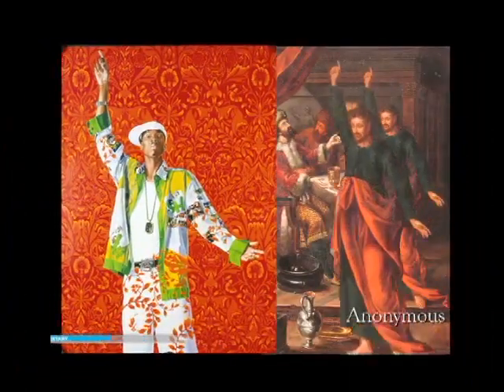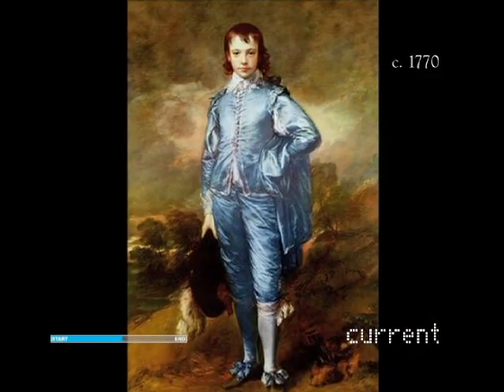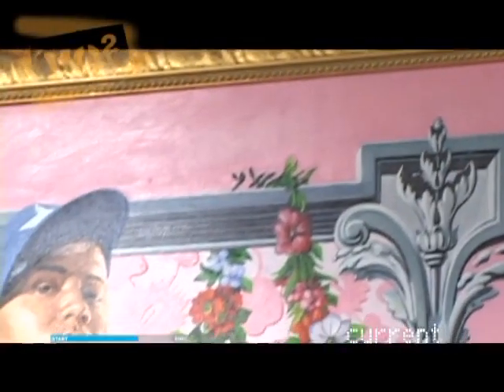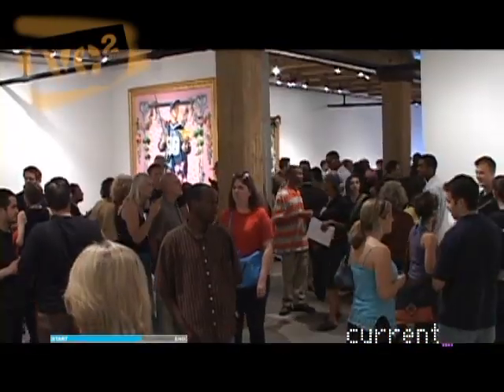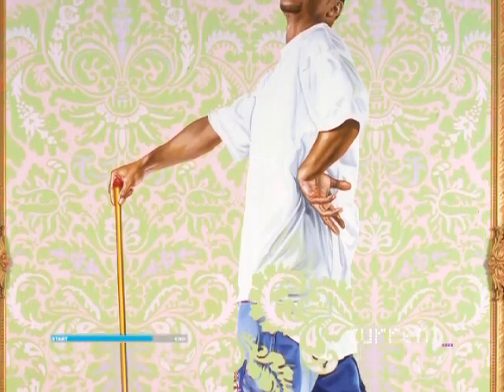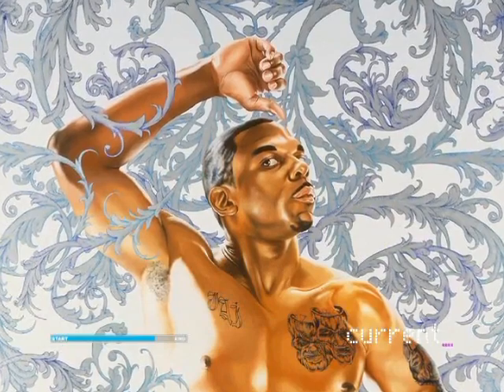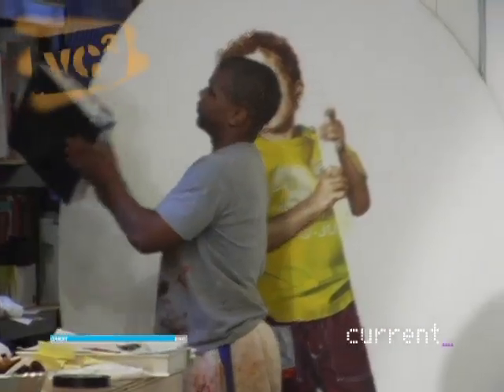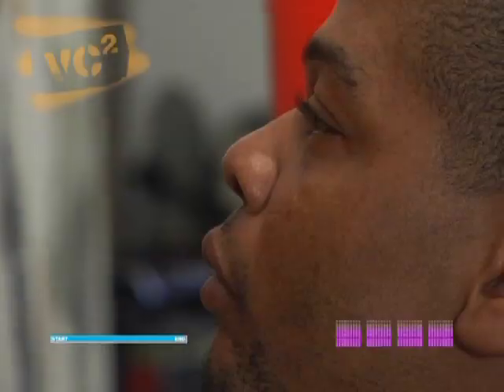Kehinde Wiley: Viewer Created Content - VC²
A look into the work of Kehinde Wiley, a portrait painter from New York who has been commissioned to paint Barack Obama, and how he looks beyond the brush.